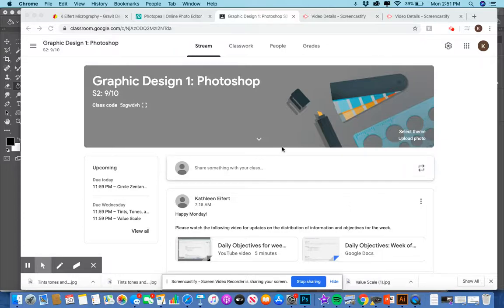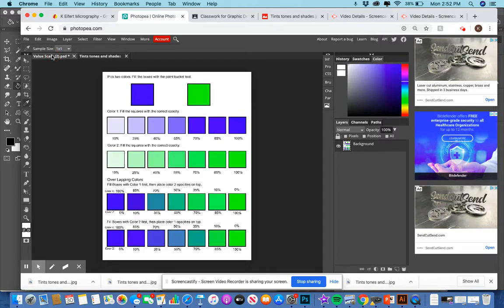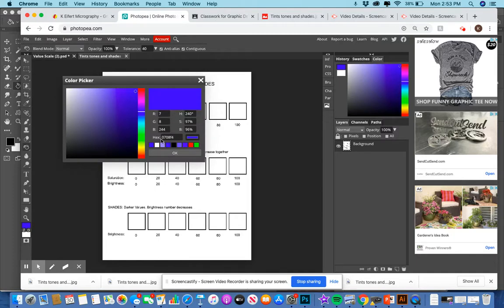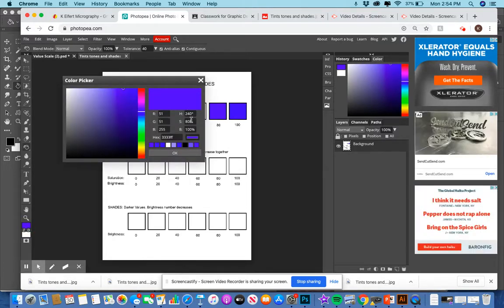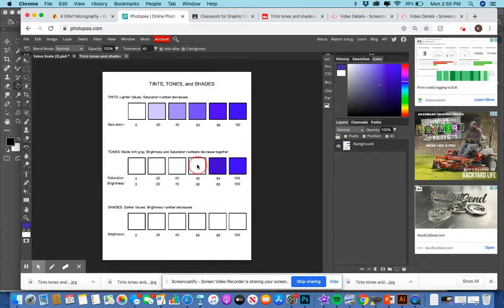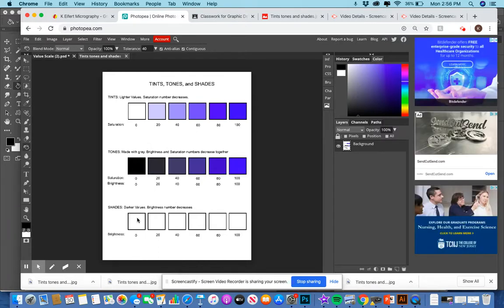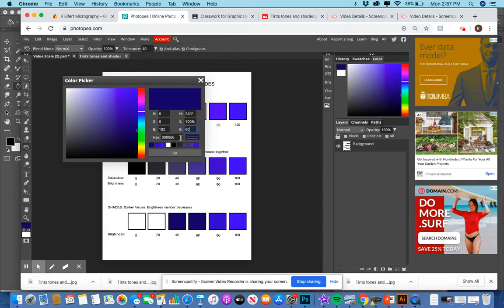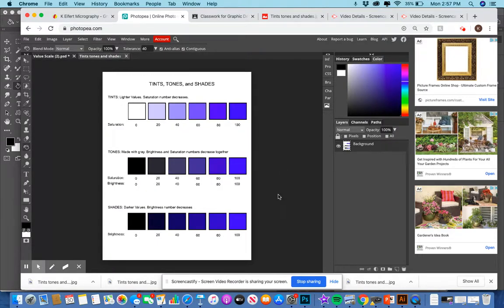Tints, Tones, and Shades- Photopea